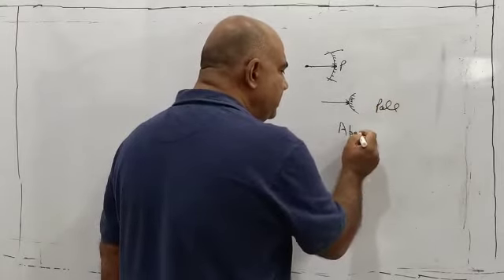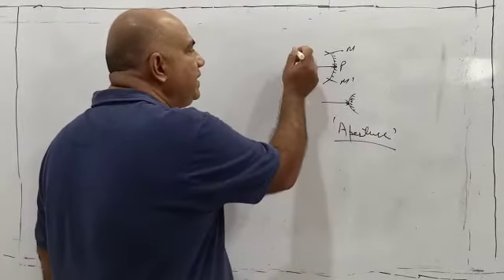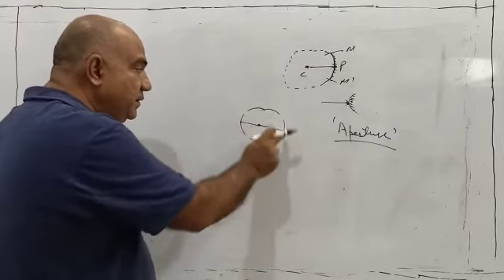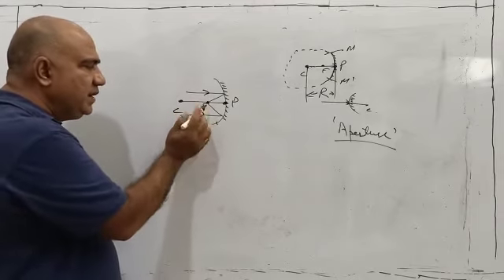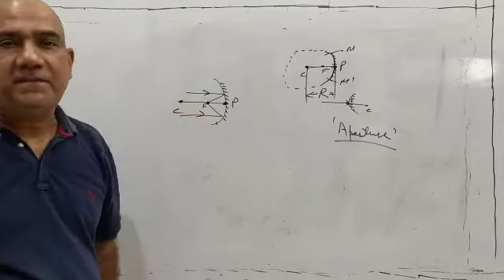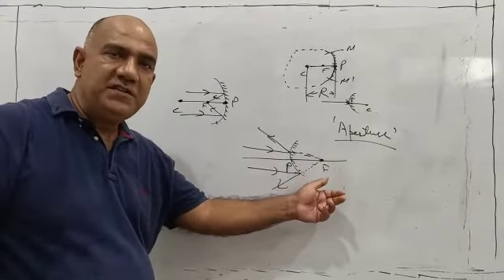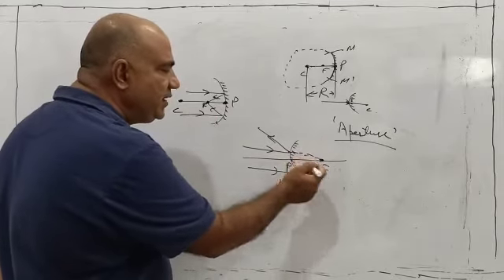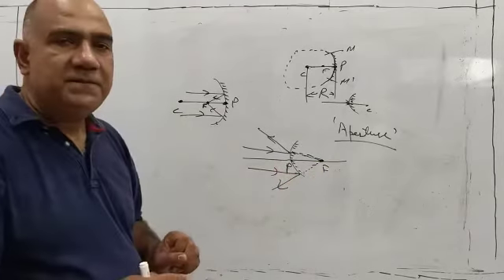Terms Related to Spherical Mirrors.10th.Phy-5 REFLECTION.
Video from Rp ChechiVideo from Rp Chechi Cbse#10th#Science10th#Optics#reflection of light#Reflection of light#Spherical Mirrors#linear Magnification#Nature of light# Mirrors# Terms for spherical mirrors#Formation of images by Plane mirror.Formation of images by concave mirror.Formation of images by convex mirror#Sign conventions for Spherical mirrors# Mirror# Nature of light#
Characteristics of light#Ray of light#Beam of light#Kinds of reflection#
laws of reflection#Virtual images#Real images#Principal axis# Radius of curvature